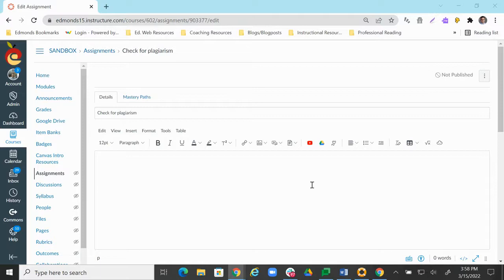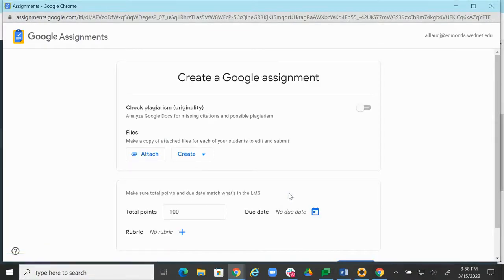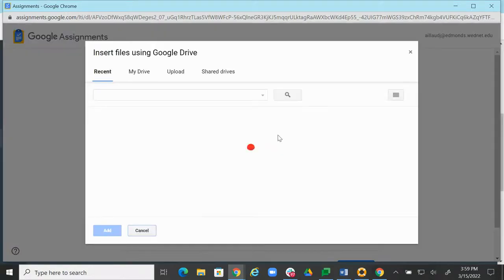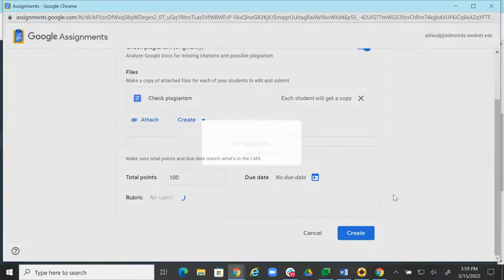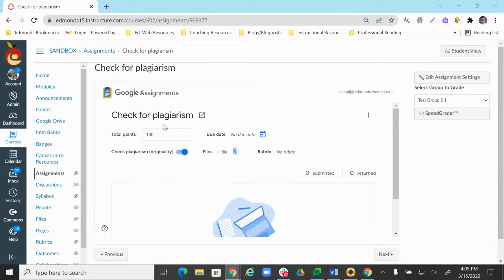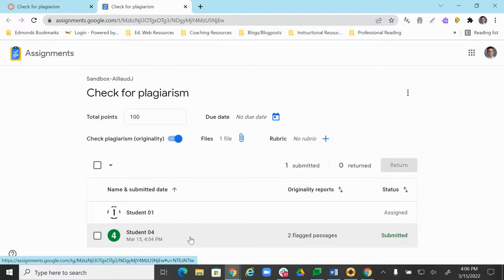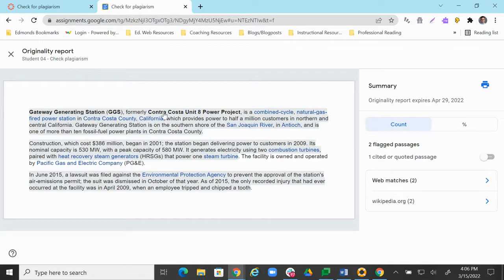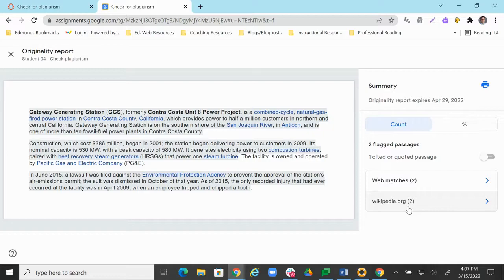Canvas: Google Assignments Originality Reports